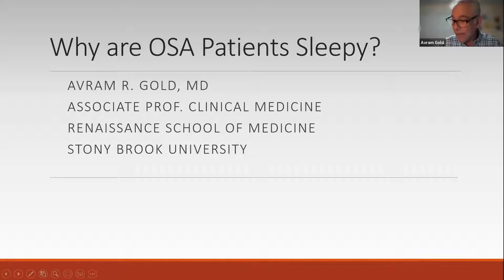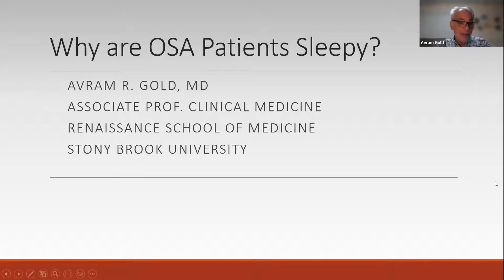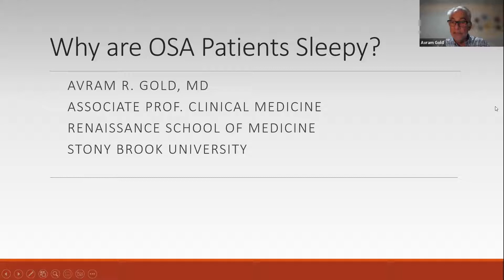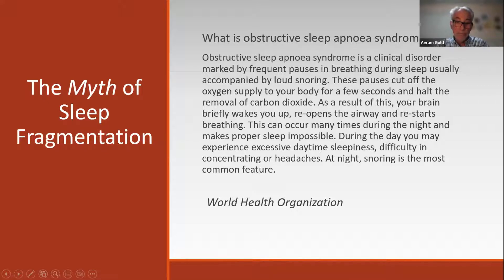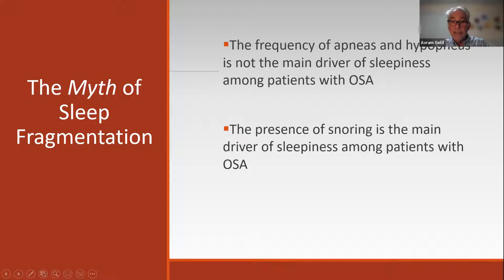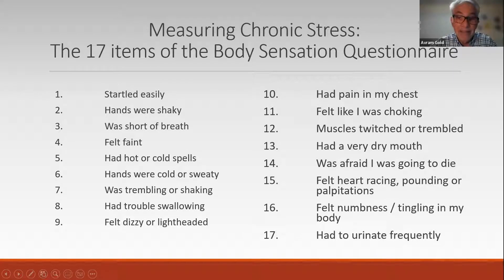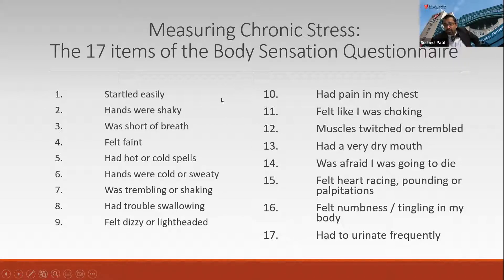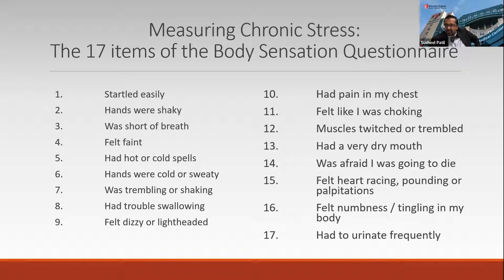2022 11 01 - CWRU SMGR: Dr. Avram Gold - Why Are OSA Patients Sleepy?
Presenter: Dr. Avram R. Gold, MD
Topic: Why Are OSA Patients Sleepy?
Objectives:
·       To examine the findings of the Wisconsin Sleep Cohort Study and Sleep Heart Health Study, identifying the correlates of excessive sleepiness in people with sleep-disordered breathing.
·       To examine the relationship between sleep-disordered breathing and the functional somatic syndromes, syndromes characterized by excessive sleepiness/fatigue, for insight into a potential cause of sleepiness in patients with sleep-disordered breathing.
·       To put forward the evidence supporting the hypothesis that excessive sleepiness among OSA patients results from the interaction of two different causes of sleepiness.